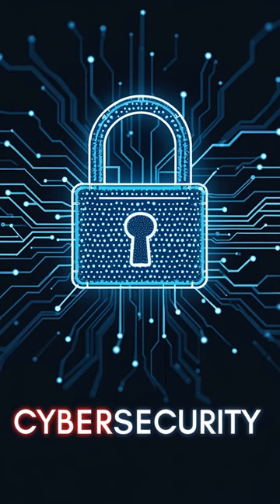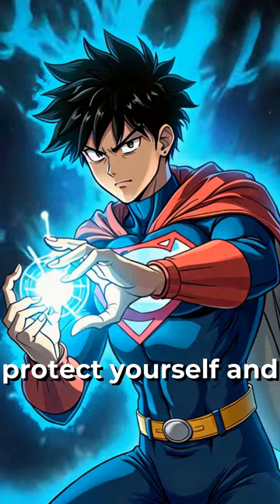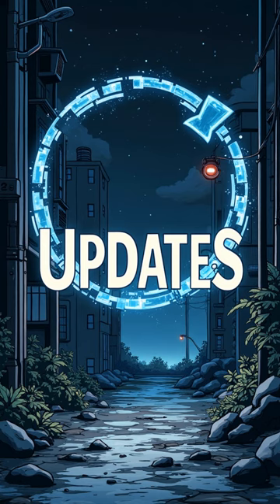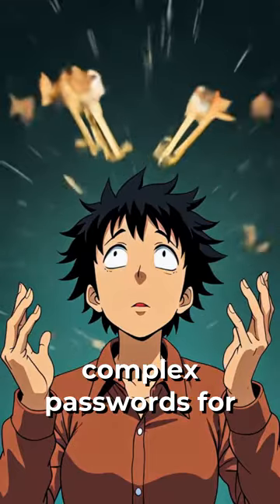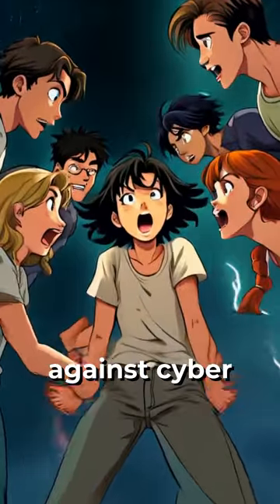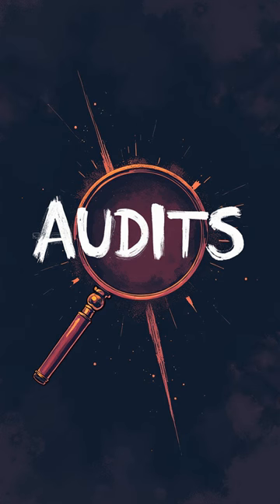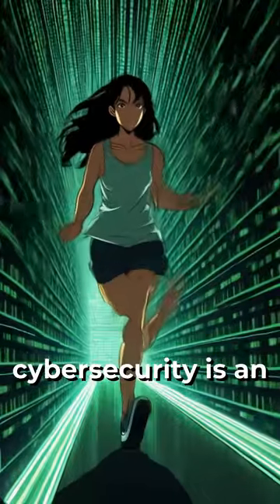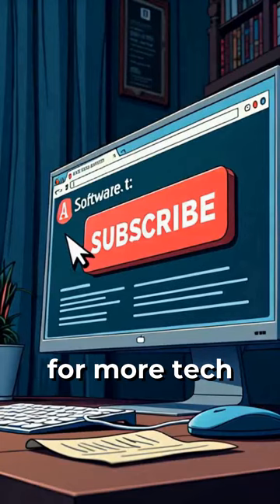8 Essential Cybersecurity Strategies You Can't Ignore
8 Essential Cybersecurity Strategies You Can't Ignore.